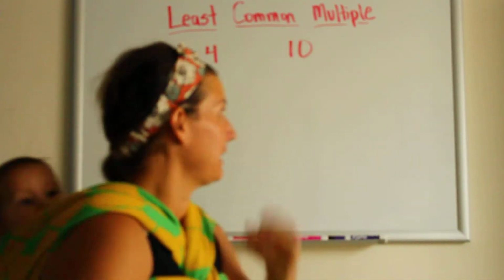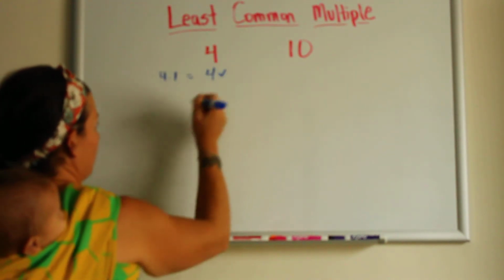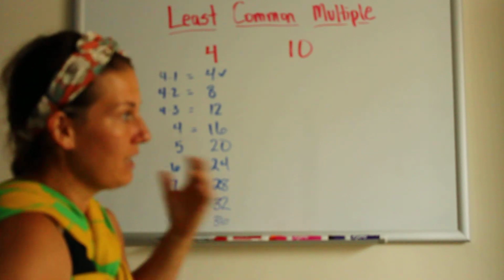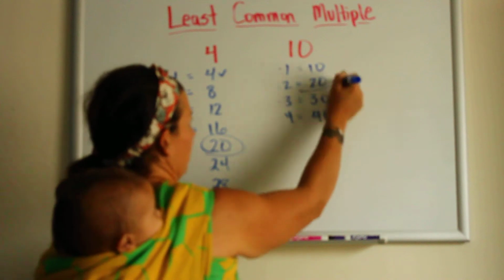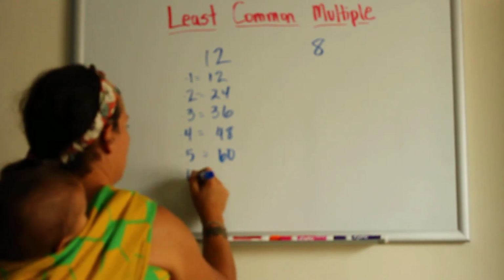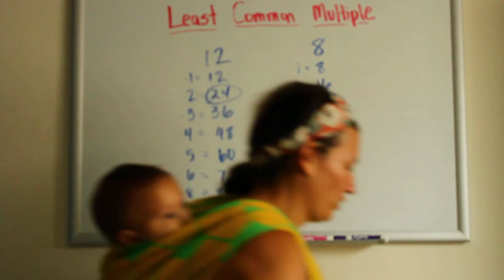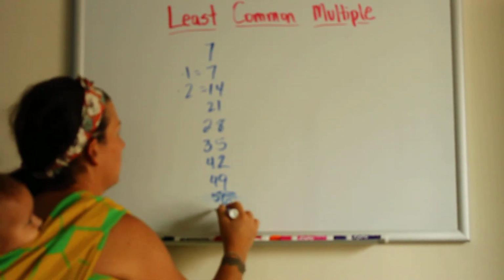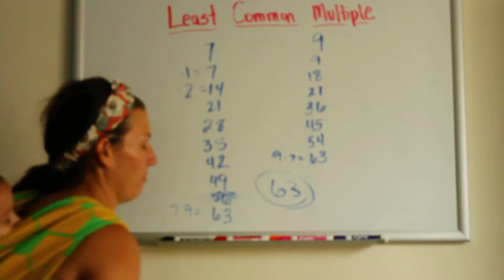Least Common Multiple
The Babywearing Math Teacher demonstrates how to find the least common multiple of two given values.